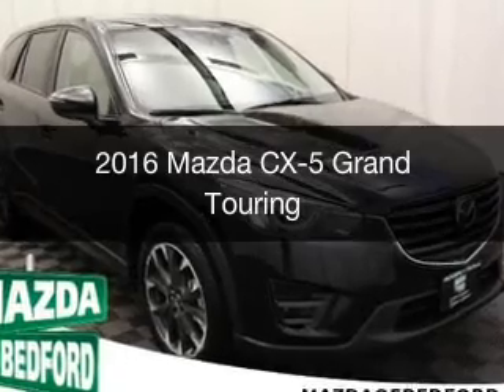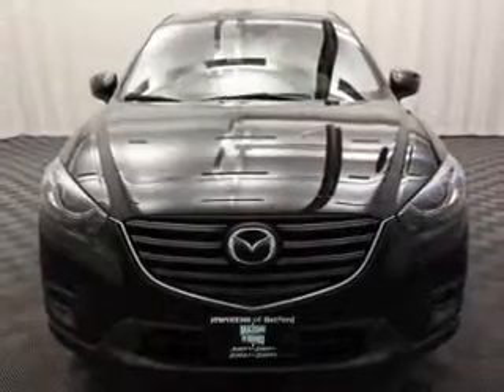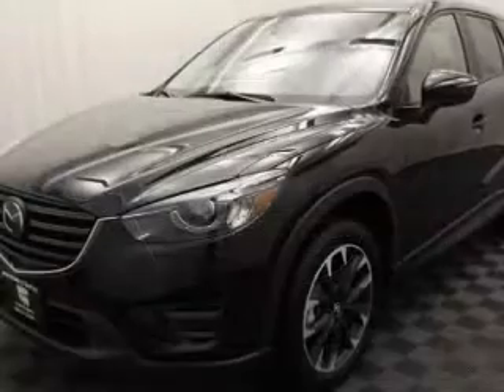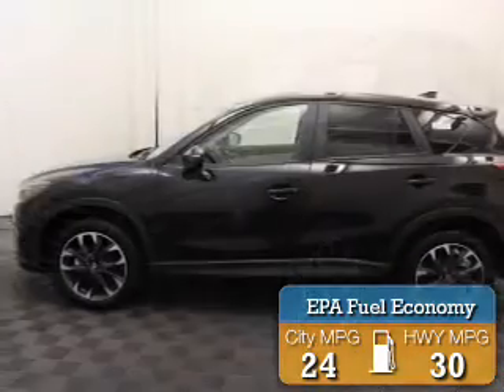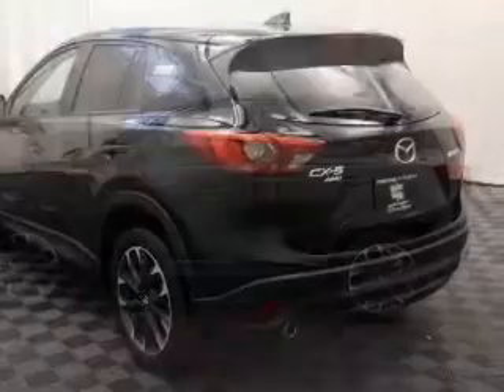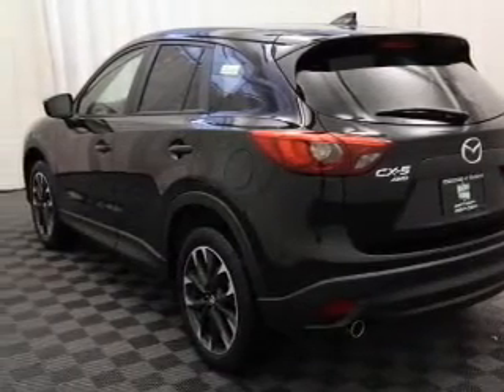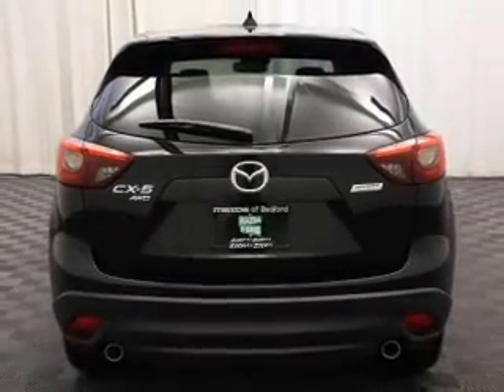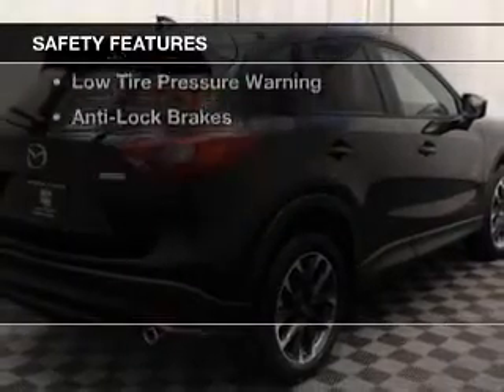2016 Mazda CX-5 - Bedford OH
Year: 2016
Make: Mazda
Model: CX-5
Trim: Grand Touring
Engine: 2.5 L, 4 cylinder
Transmission:
Color: Black
Mileage: 3
Address:
11 Broadway Avenue